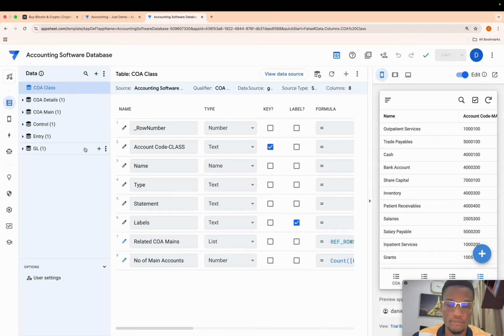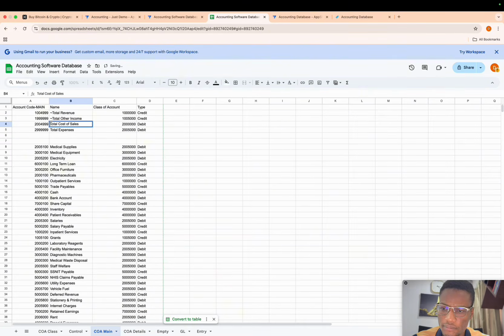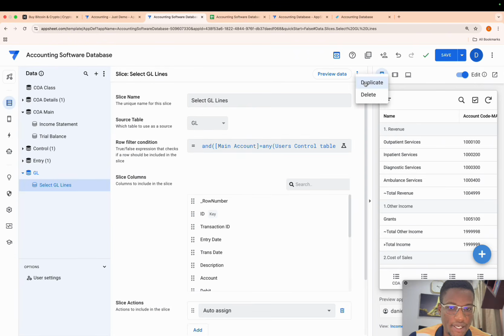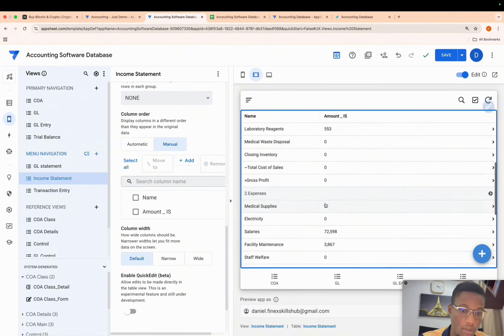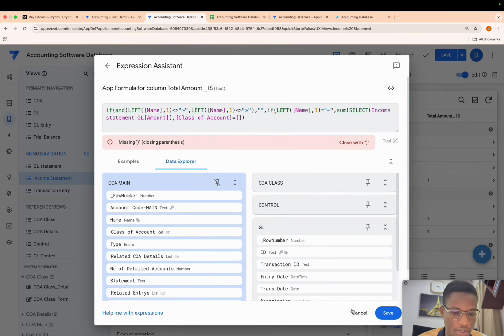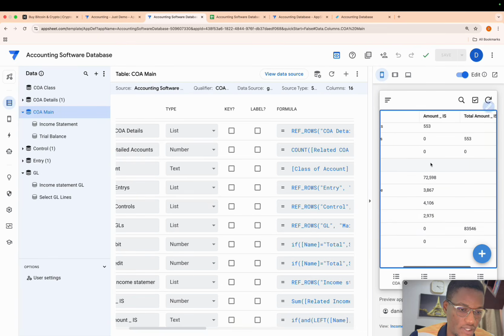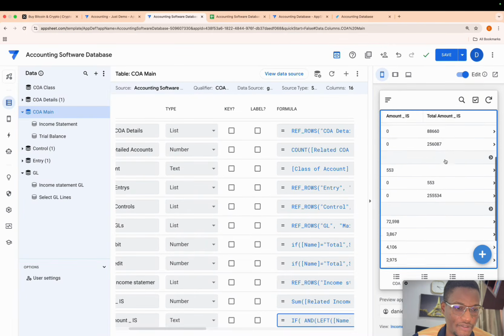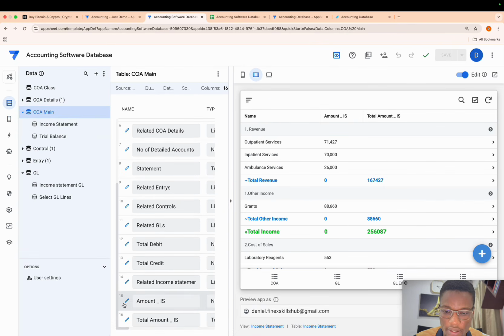Build Your Own Accounting Software with AppSheet | Part 8 : Build your Income Statement 😌🥳💰📊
In this episode of the Build Your Own Accounting Software with AppSheet series, we’ll create the Income Statement view — one of the most important financial reports that shows your revenue, expenses, and net profit or loss.

You’ll learn how to:
✅ Pull revenue and expense totals directly from your General Ledger
✅ Organize accounts into clear categories (Revenues, Cost of Sales, Operating Expenses, etc.)
✅ Calculate Gross Profit and Net Income automatically
✅ Format the report for clarity and professionalism
✅ Ensure the Income Statement updates dynamically as new transactions are entered

By the end of this video, your app will generate a complete Income Statement with just a few clicks — giving you the insights you need to measure performance and make informed decisions.

📌 Why this matters:
The Income Statement (Profit & Loss) is the go-to report for understanding how your business is performing. Building it into your AppSheet app not only confirms that your accounting system works end-to-end but also sets the stage for advanced reporting like the Balance Sheet and Cash Flow Statement.

👉 Watch the full playlist to see how all the parts connect into a complete accounting software built with AppSheet.